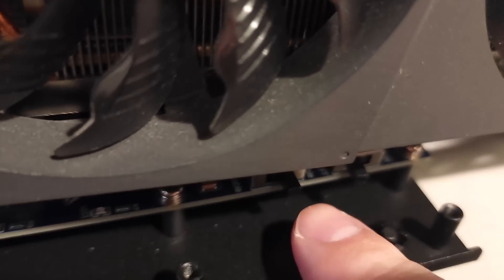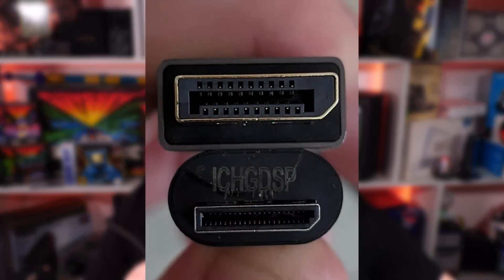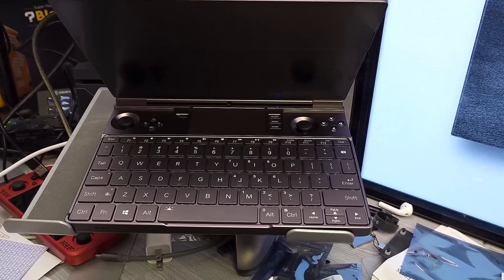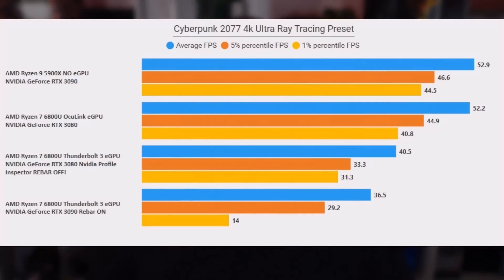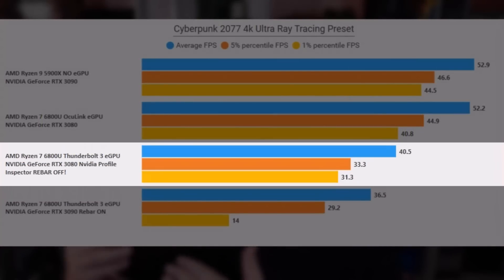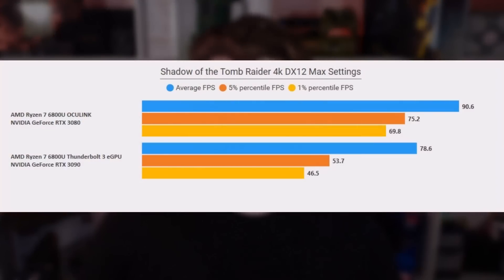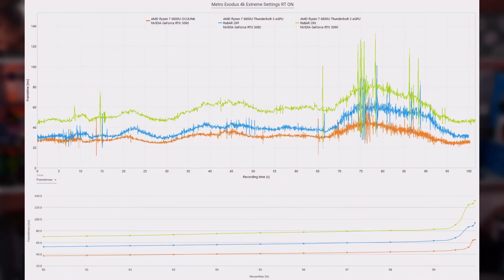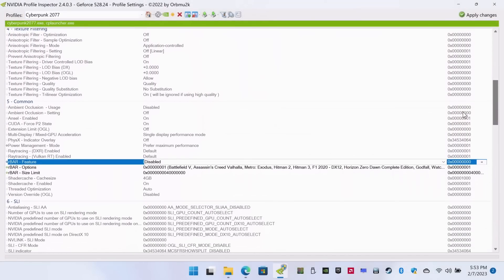This DESTROYS Thunderbolt - Oculink Makes eGPU Feel Like Desktop!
00:00 - WTF is Oculink and How Do I Get It?
05:43 - Cyberpunk 2077 4k MAX Settings Oculink is LIKE DESKTOP?!
09:07 - Metro Exodus and Nvidia's Profile Inspector Tool DISABLE REBAR
10:32 - Shadow of the Tomb Raider 1% and 5% highlight
11:02 - Comparison of Frametime between eGPU and Thunderbolt
12:00 - ReBAR OFF Is CRITICAL for eGPU!